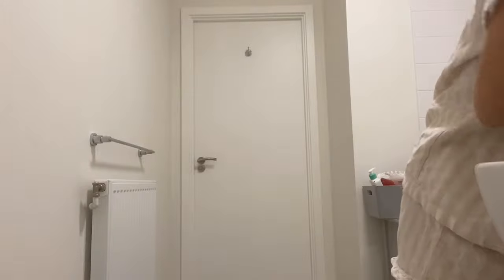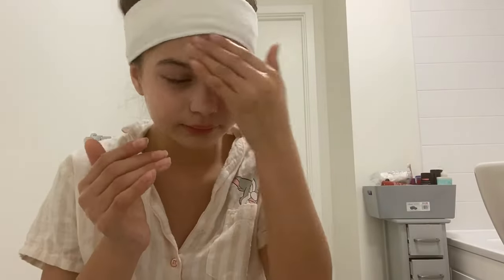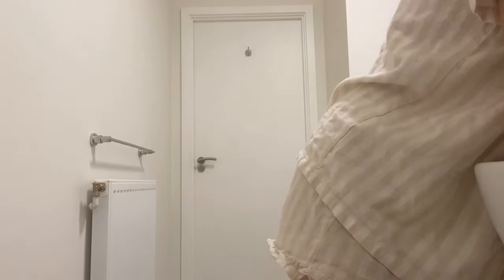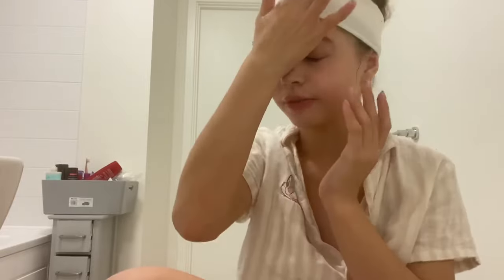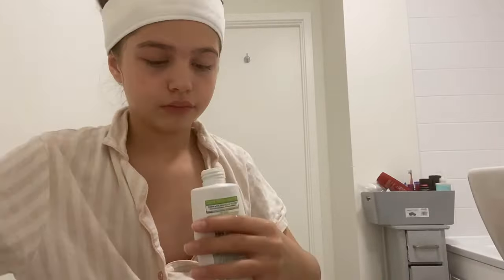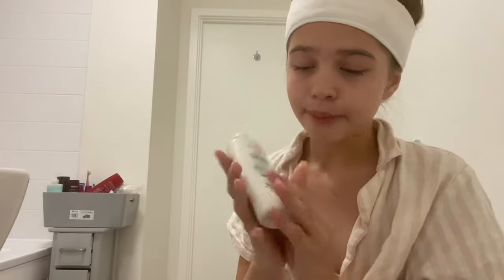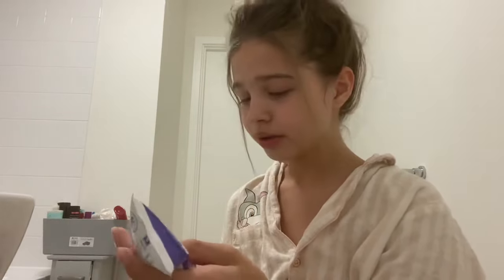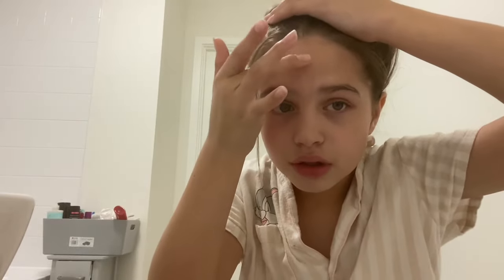My night time routine!!🌙